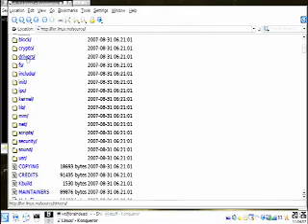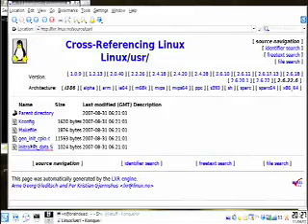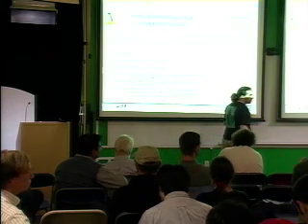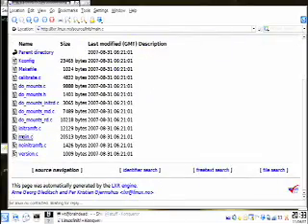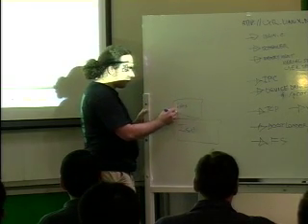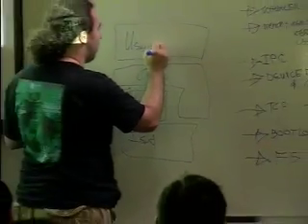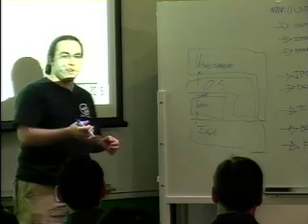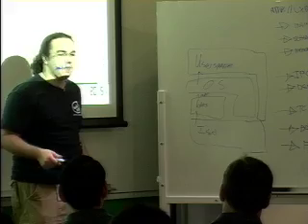Silicon Valley Linux Users Group - Kernel Walkthrough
Presentation by Warren Turkal

The Silicon Valley Linux Users Group hosts weekly sessions to walk through the code for the Linux Kernel, allowing newer users and developers to better understanding the operating system.